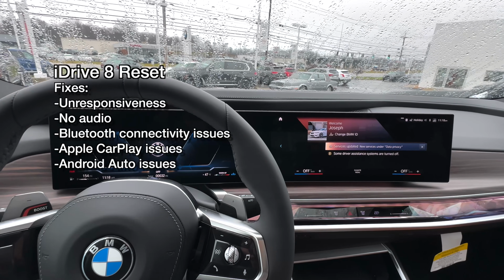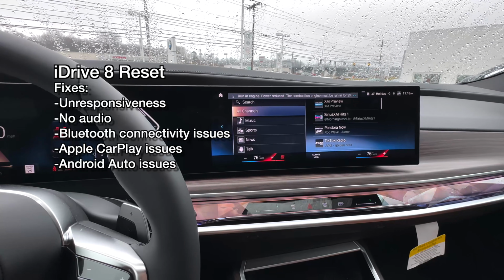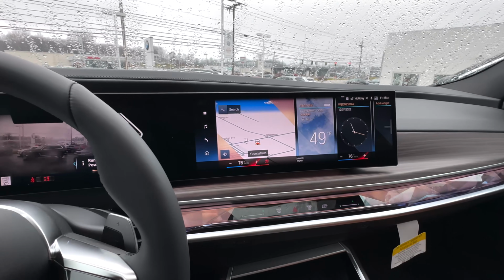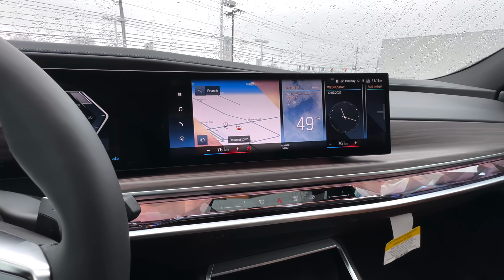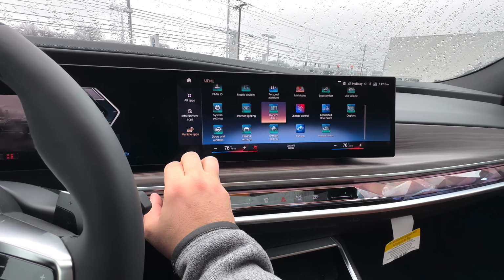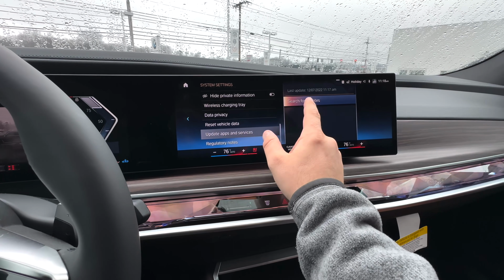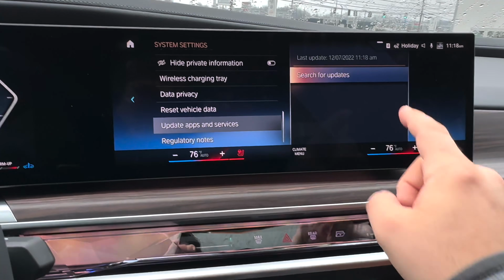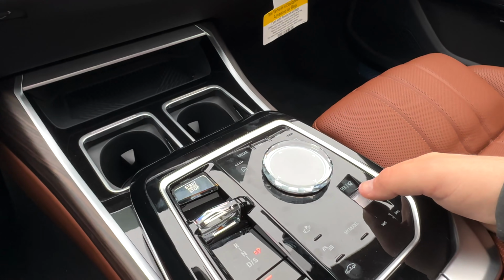iDrive 8 How-to: Updates Apps and Services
In this video, we are going to be going over how to update apps and services to restore functionality for the iDrive 8 in the new U11 X1, G70 7 Series, G07 X7(2023+), i4, ix, and the G20 330i (2023+).

This action is commonly used to restore the functionality of your iDrive system and to finalize any of the services purchased through the connected drive store.

Some issues this will fix are:
-Bluetooth connectivity issues
-No Satellite radio reception or update
-Apple Carplay
-Android Auto
-No radio sound at all
-An unresponsive/(lack of responsiveness) screen
And more

Hopefully, this helps. Check out the channel for more information on iDrive 8